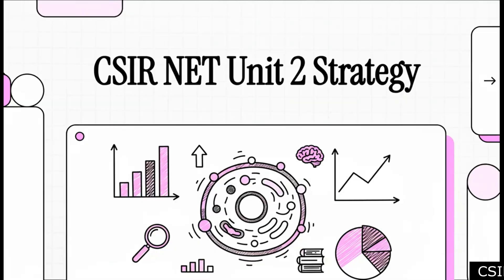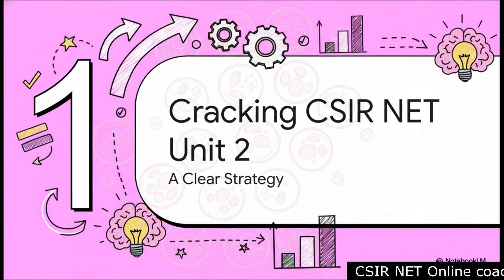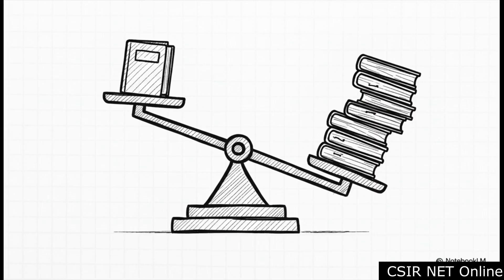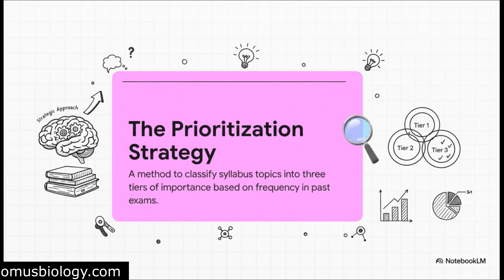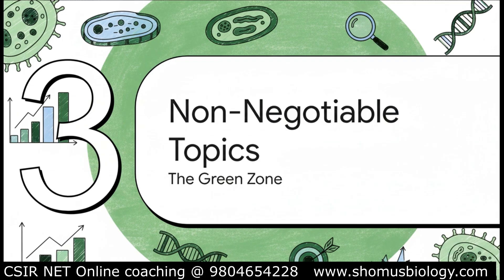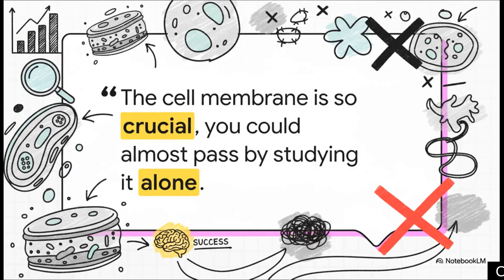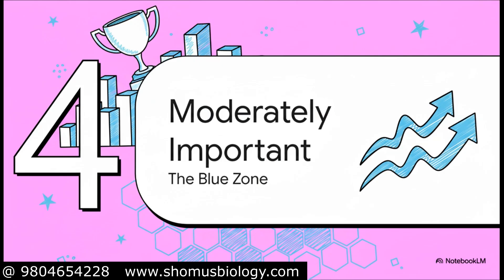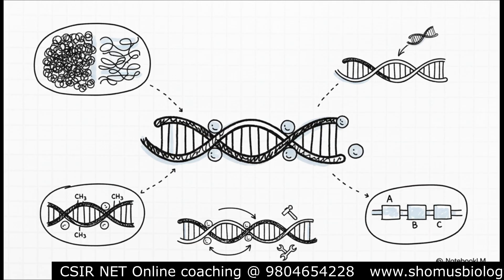CSIR NET life science unit 2 important topics for cell biology | Shomu's Biology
CSIR NET life science unit 2 important topics for cell biology | Shomu's Biology - This lecture explains CSIR NET life science unit 2 important topics for cell biology | Shomu's Biology.